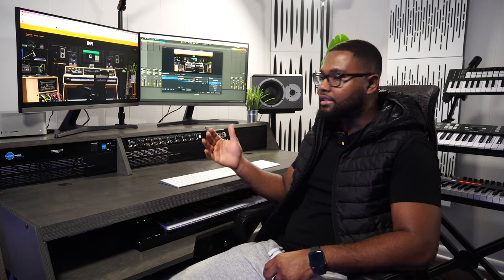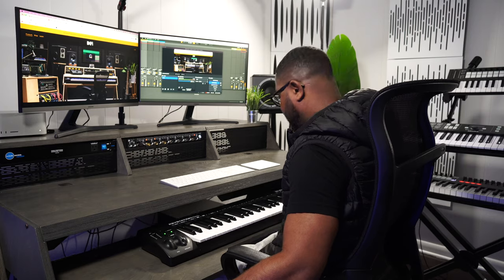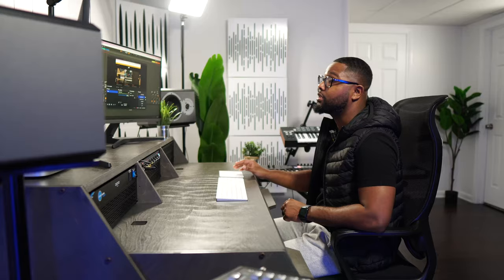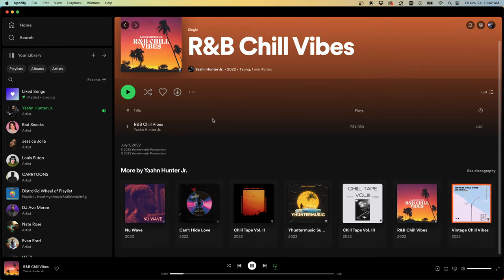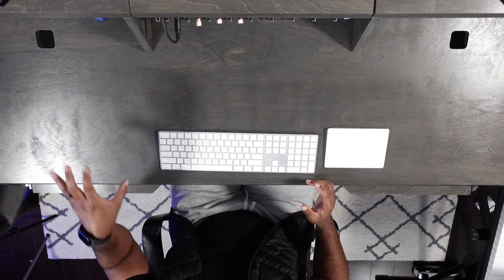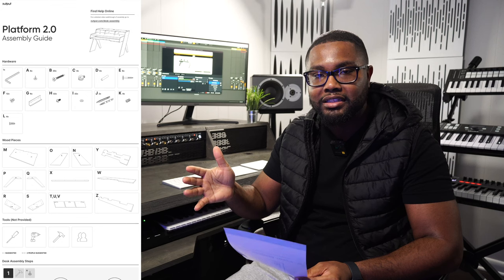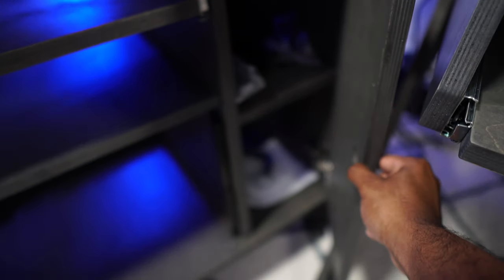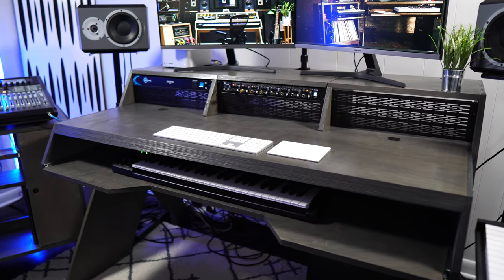Output Platform Desk 2.0 & Sidecar Review 2023-2024